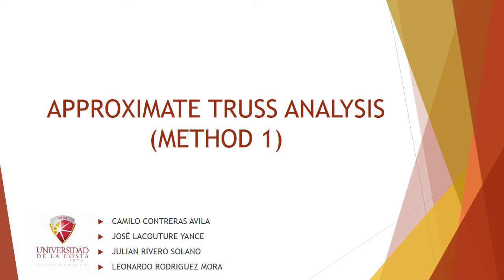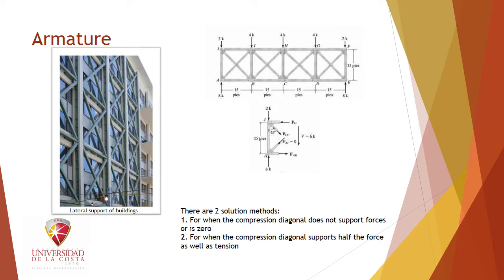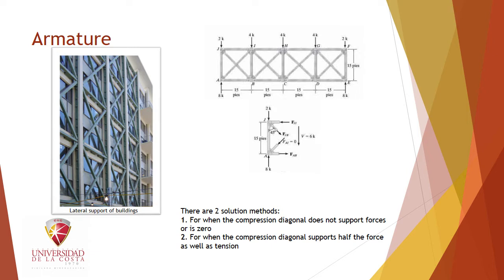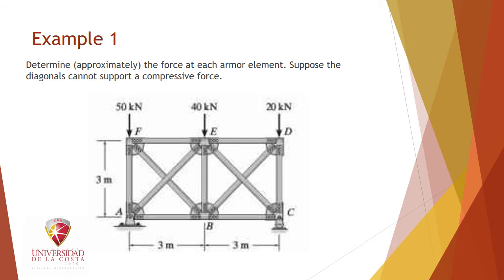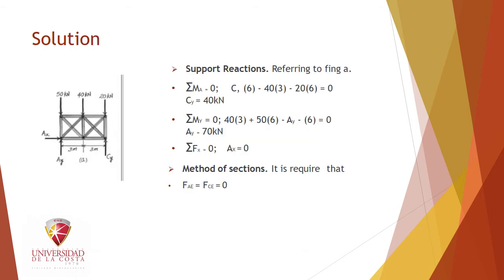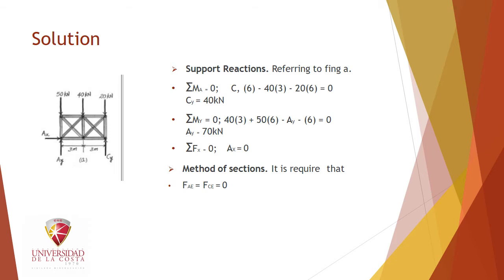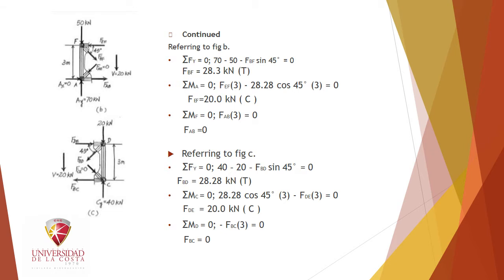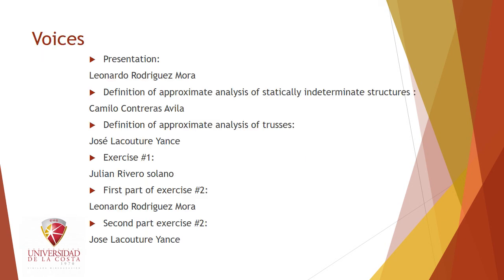ANALISIS APROXIMADO DE CERCHAS METODO 1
explicacion de ejercicios del analisis aproximado de cerchas